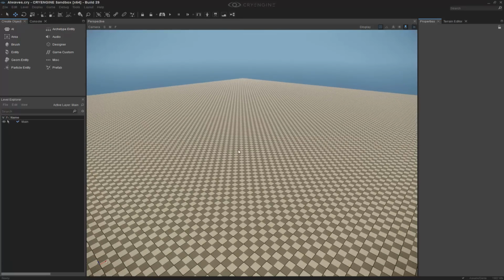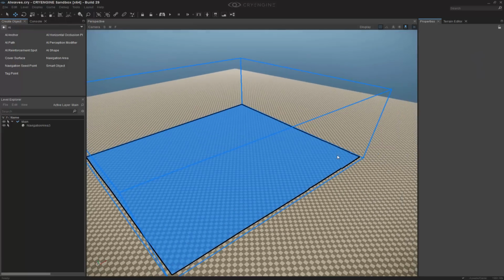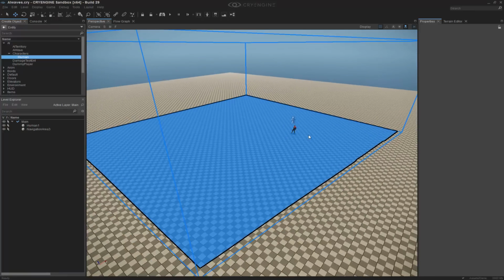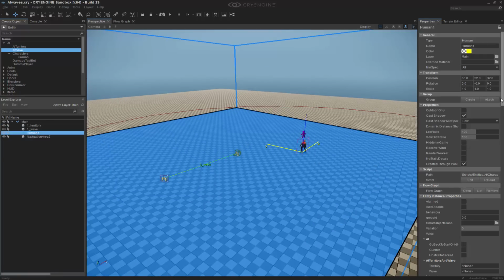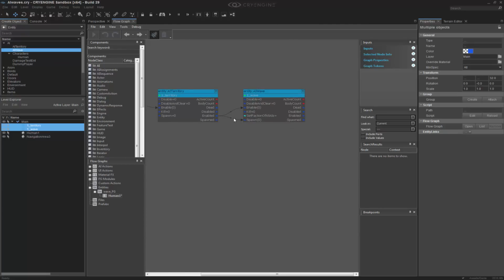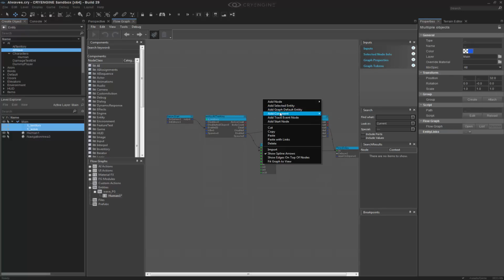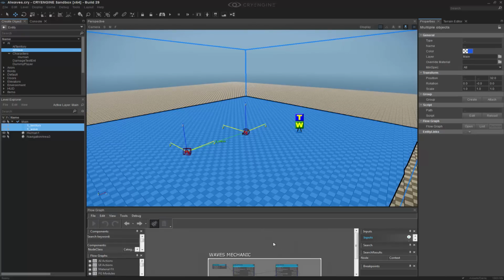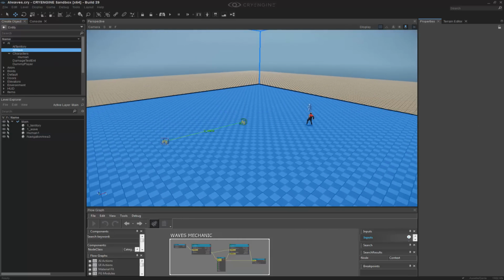How to create AI zones & waves of enemies in CRYENGINE | AI & NPCs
In this lesson we cover the territory and waves entities to be used for spawning waves of enemies for your player to encounter. Showing the entity linking and the flowgraph setup to make it spawn to infinite.